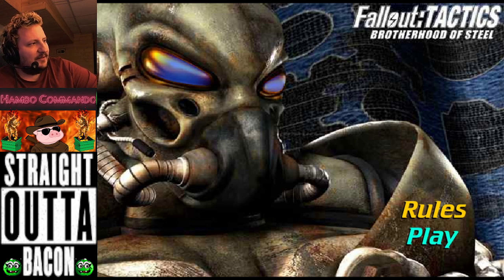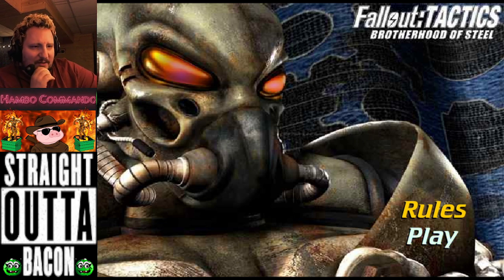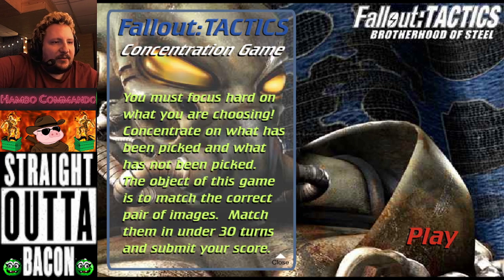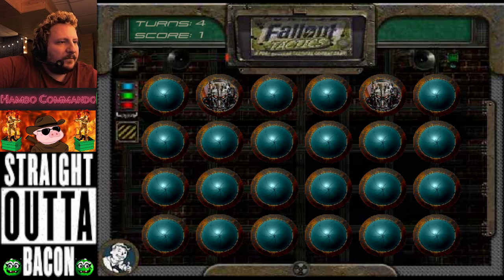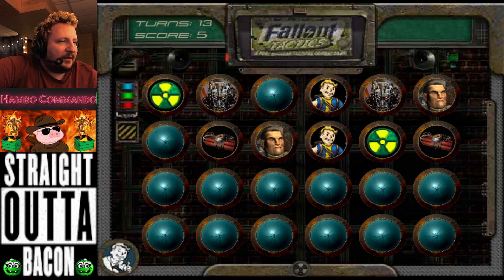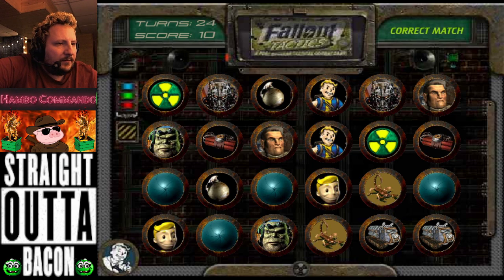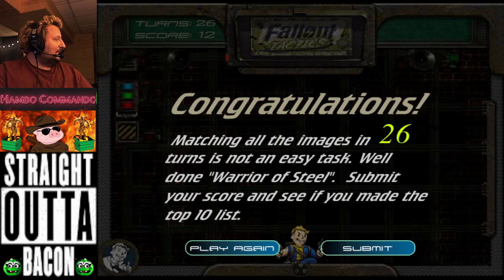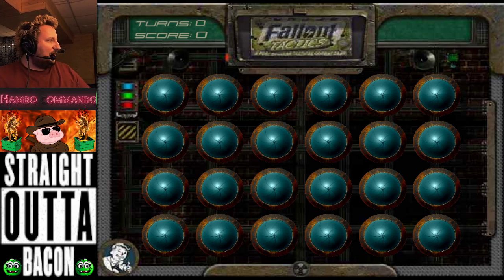Quick look at Fallout Tactics Concentration Game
Not much to say on this one its a memory game done up in the Fallout style but i thought it was rather neat so enjoy.